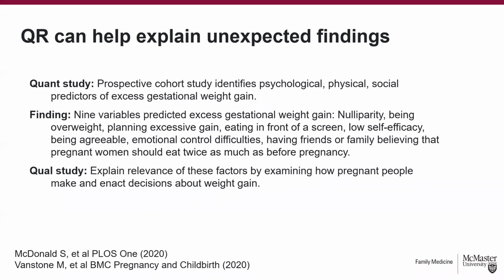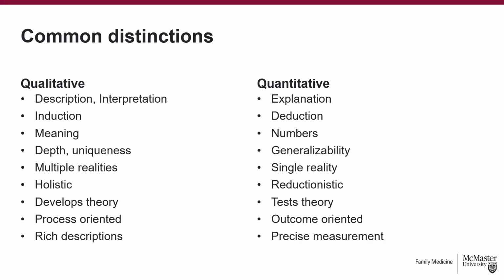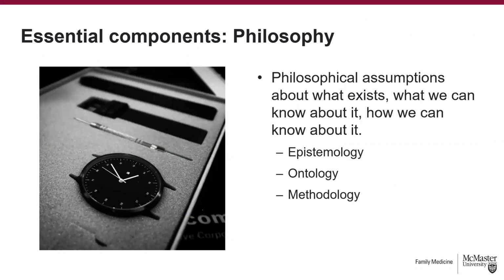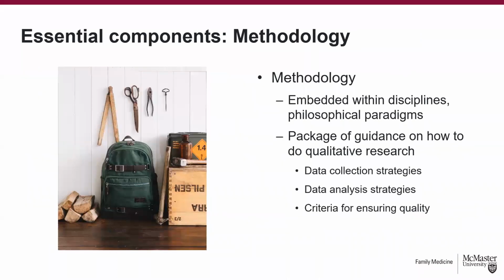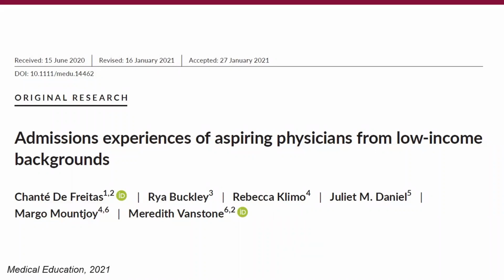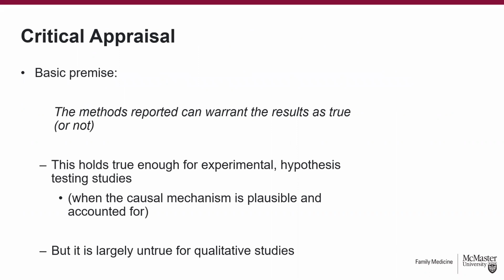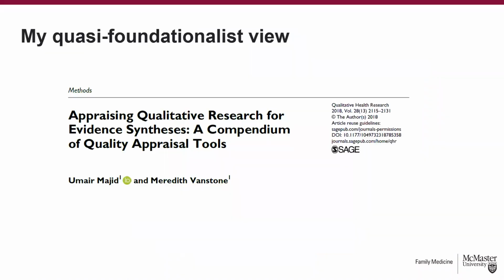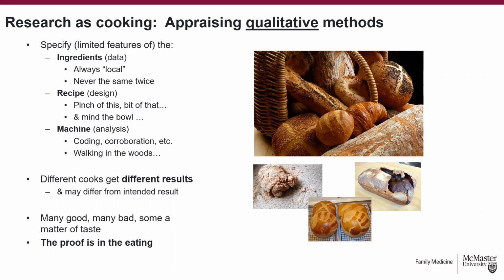Introduction to Qualitative Research